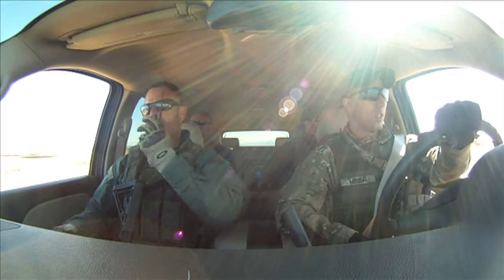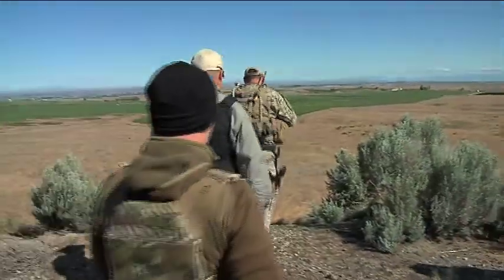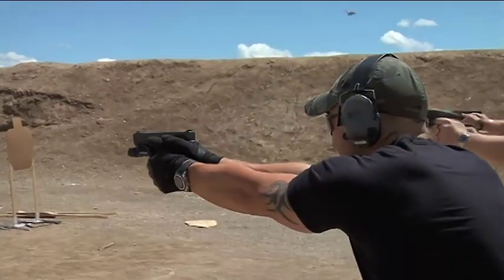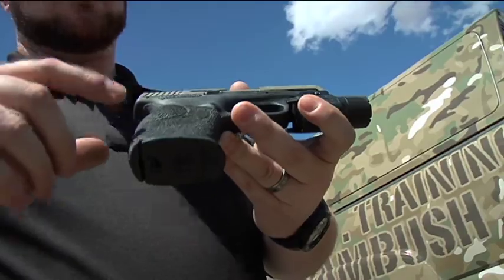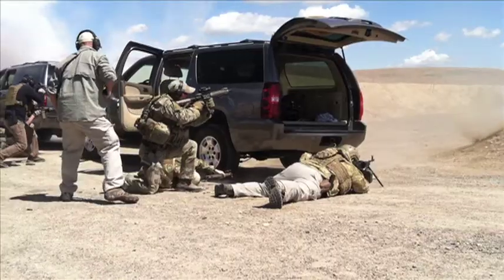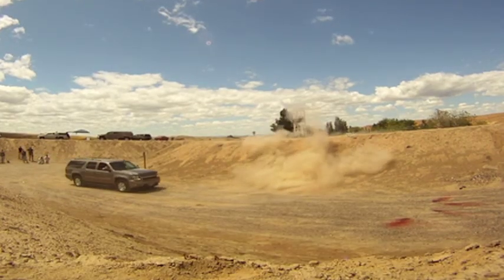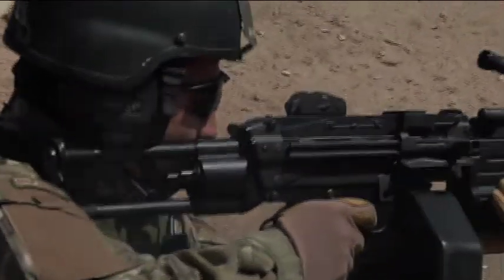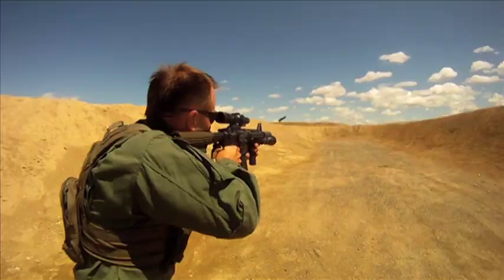NORTHWEST TACTICAL EXPO LONG FORM VIDEO